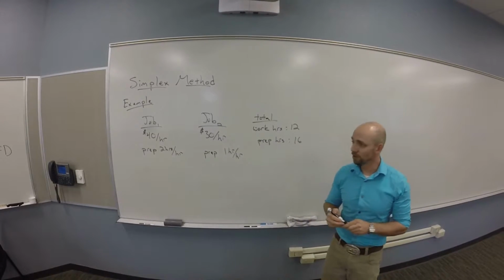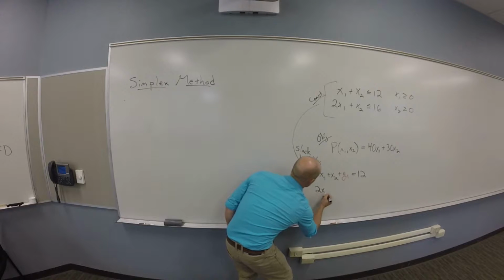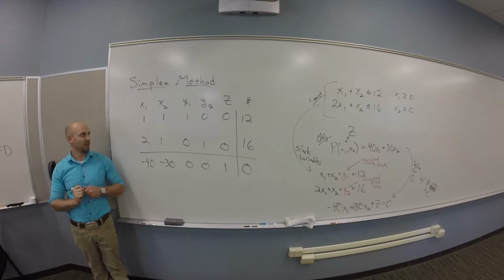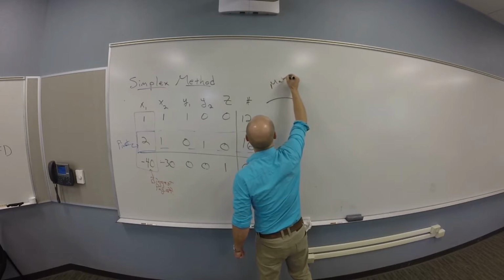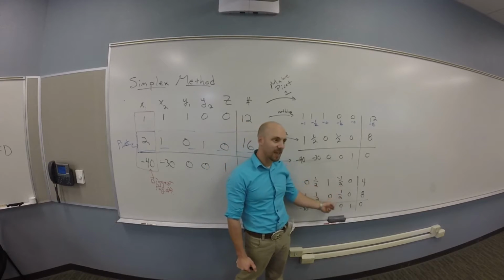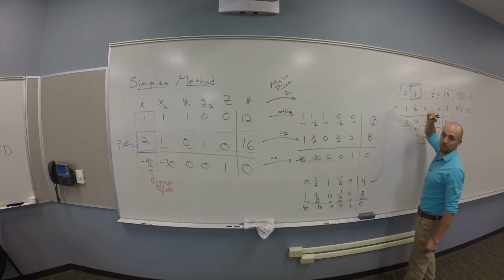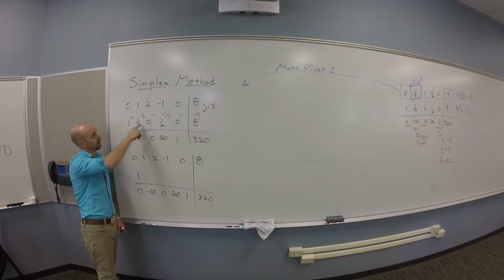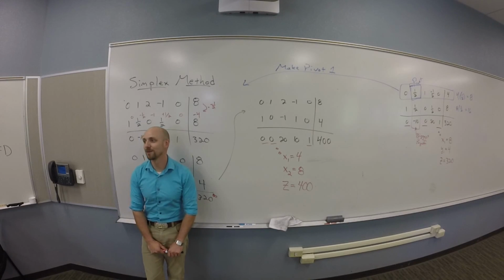Simplex Method - Example/Idea